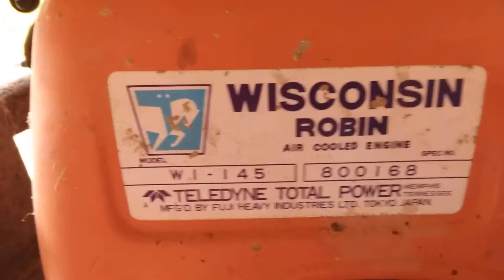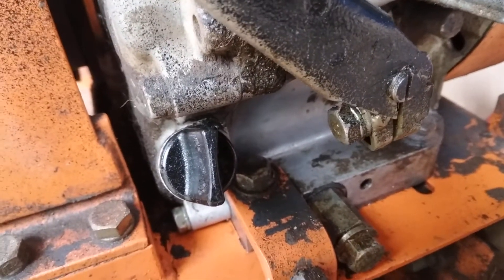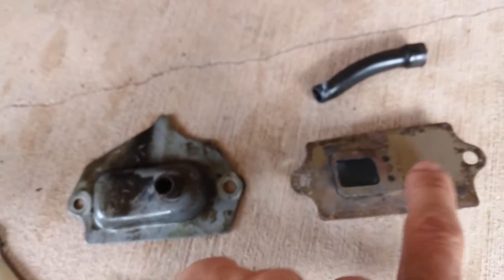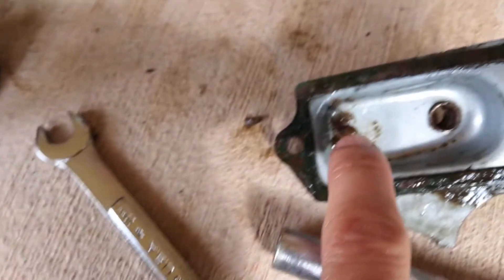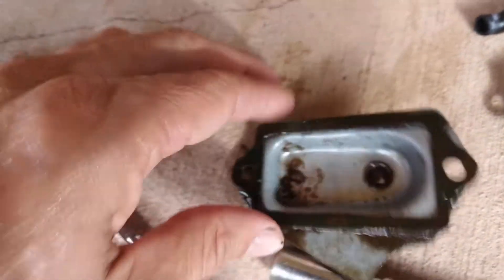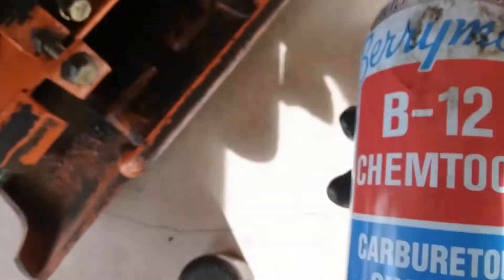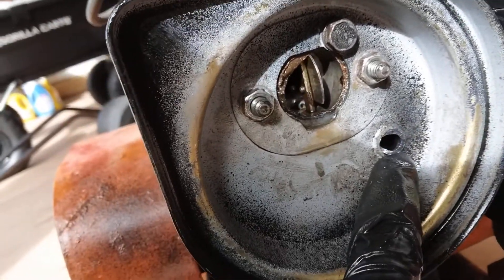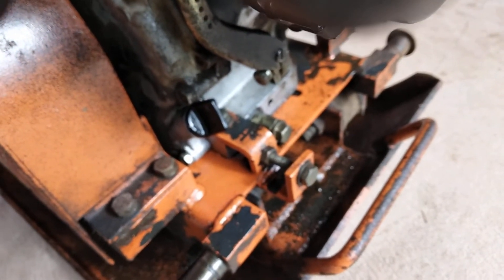Wisconsin Robin W1-145 Governor Oil Leak Repair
This video will show you how to fix a Governor Oil Leak on a Wisconsin Robin W1-145 engine.  I will not be held responsible for damages to you or your engine if you perform this procedure.  NOTE: MAKE SURE TO PUT THE REED VALVE/PLATE IN THE SAME DIRECTION AS IT WAS ORIGINALLY INSTALLED!